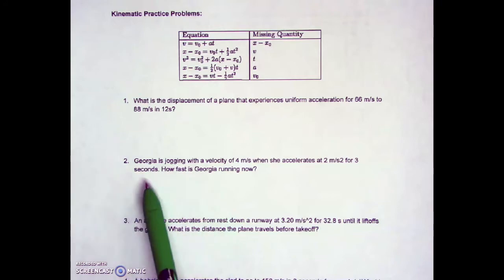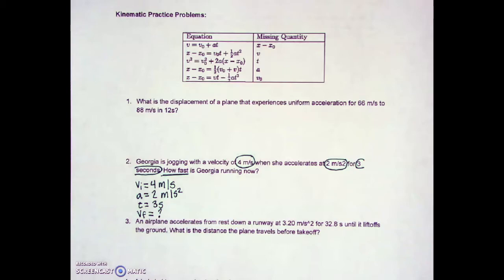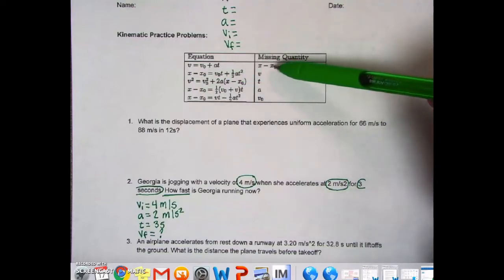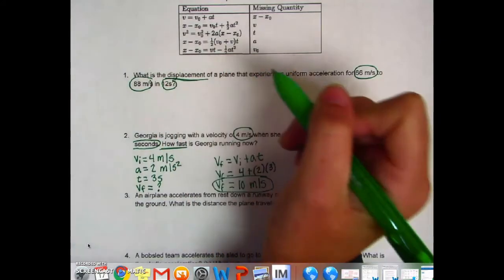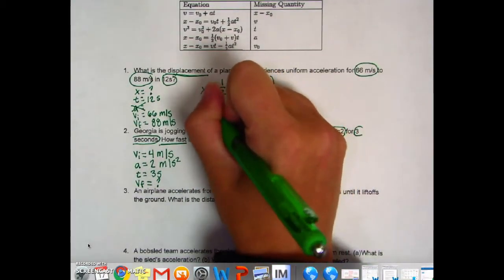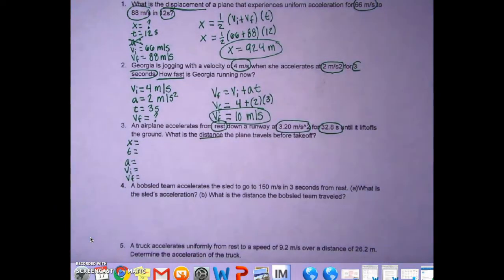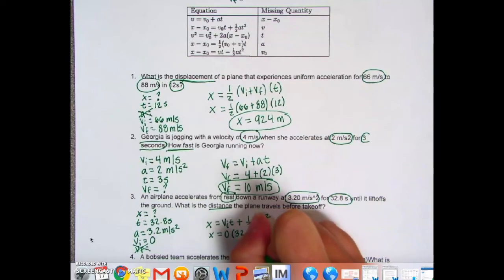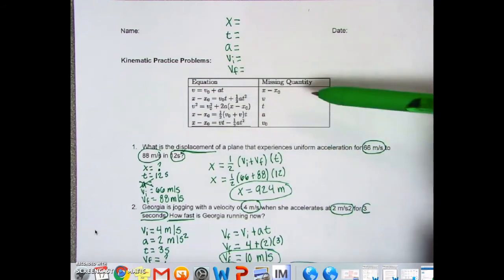Kinematic Practice Problems